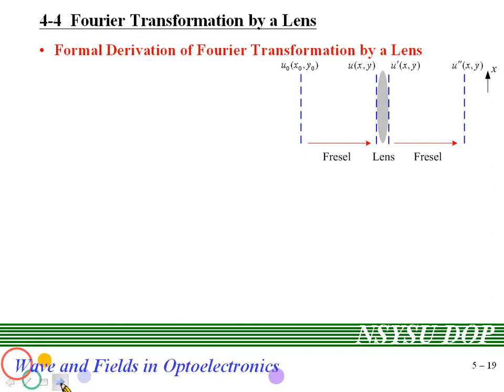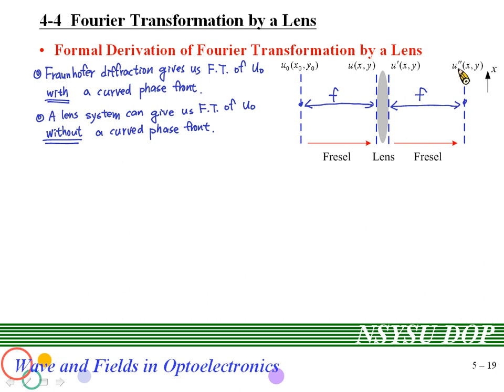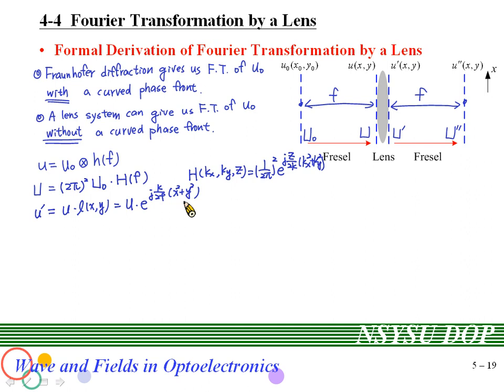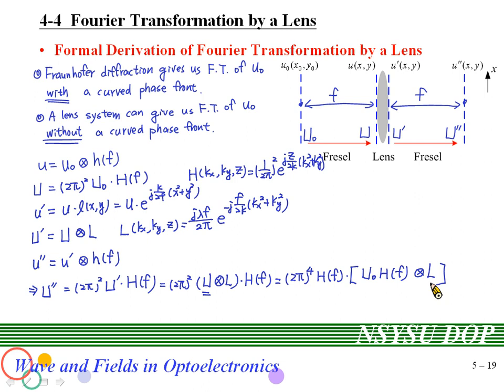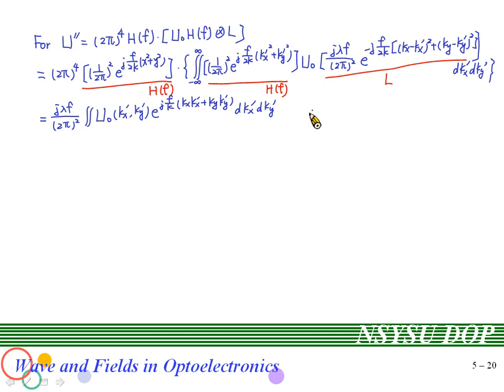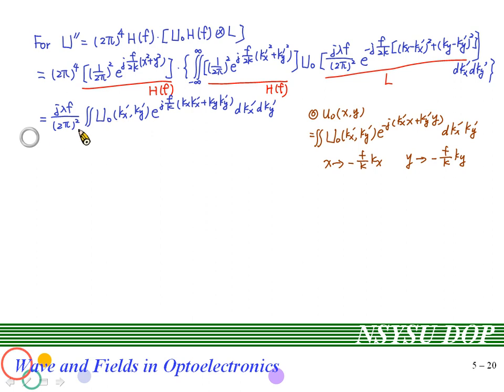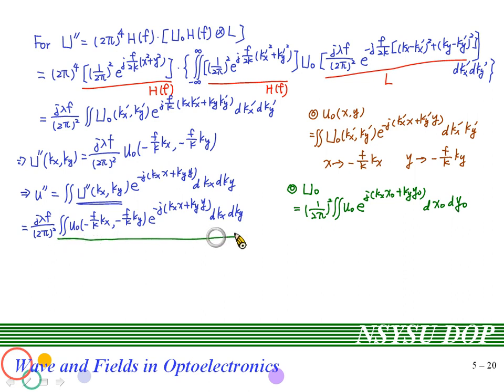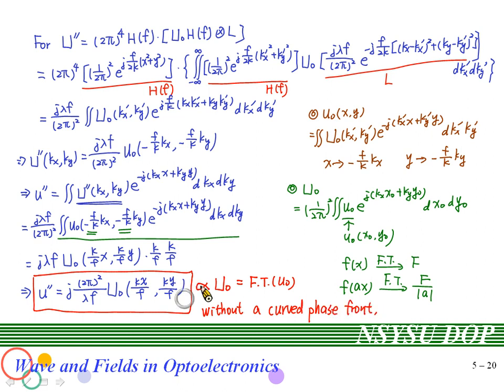Ch05 11 Fourier transformation by a lens